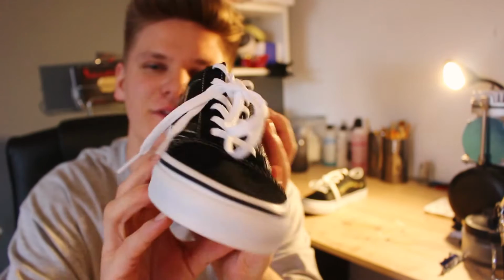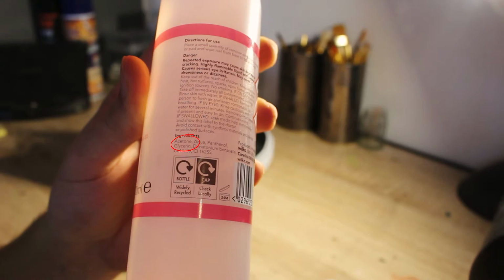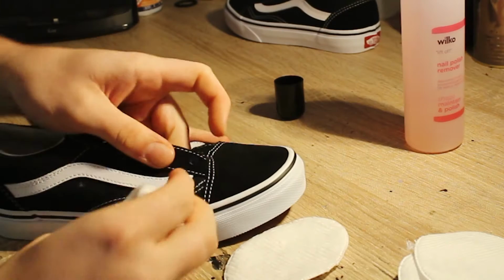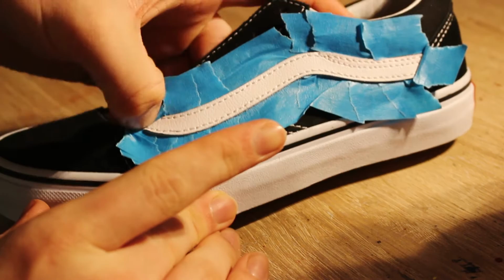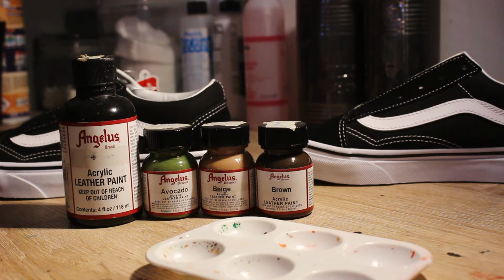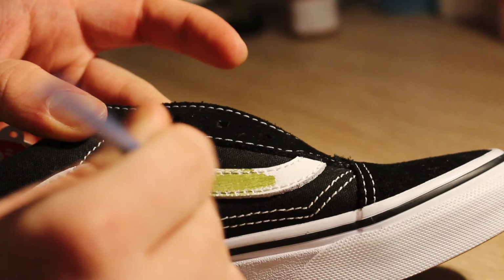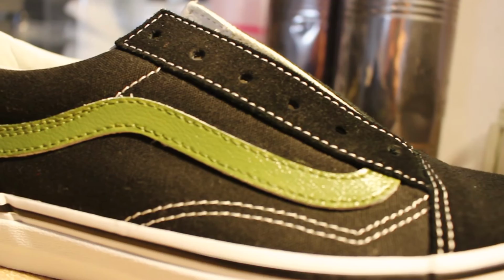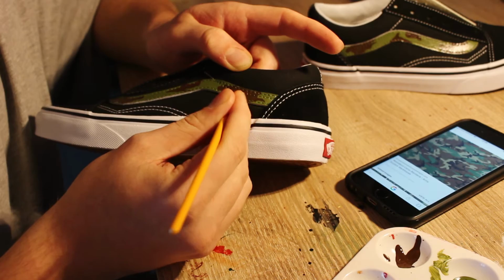HOW TO CUSTOM: CAMO VANS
Show some real love if you wanna see more tutorials!

If you have any suggestions on what you want to see next then leave it in the comments down below!

Make it different.